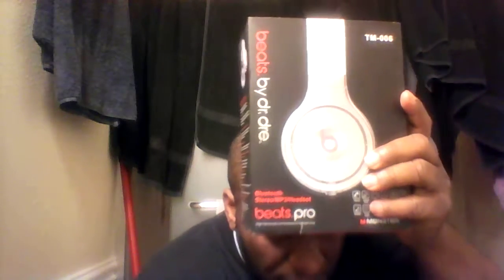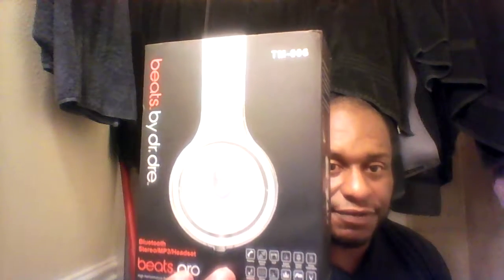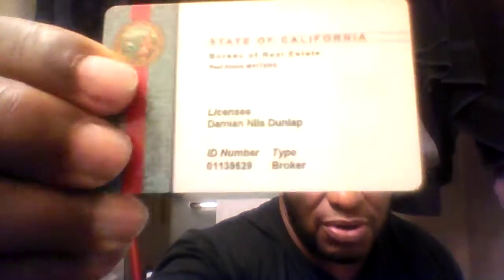Great Fitness Earphones Awei Vs Beats Earphones. Who wins??